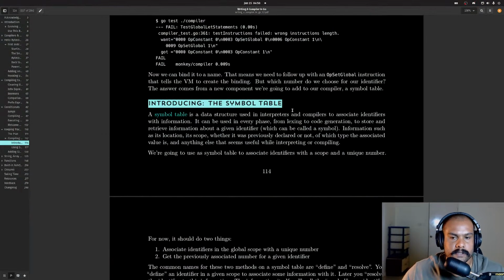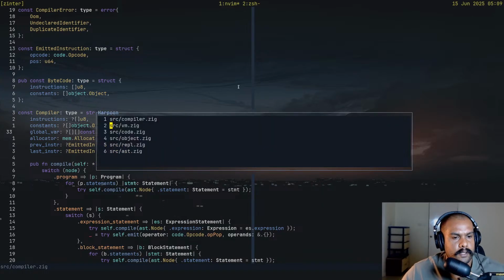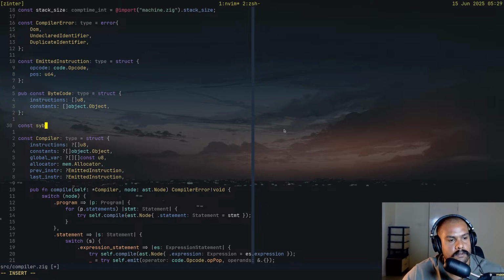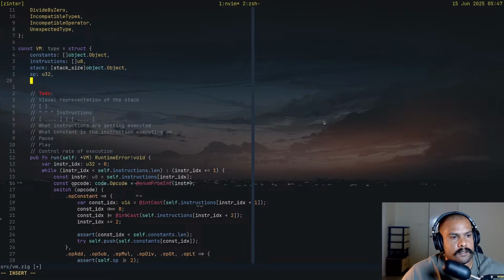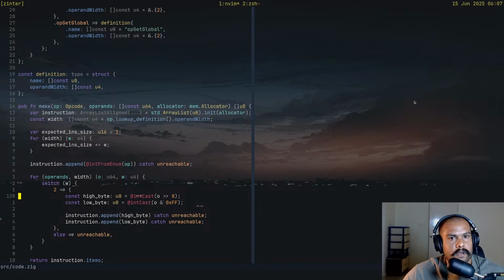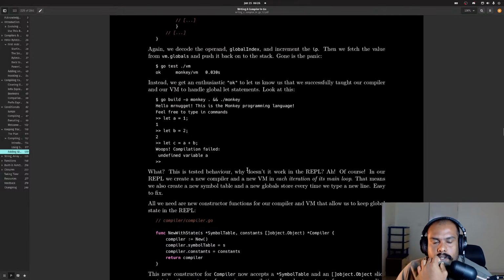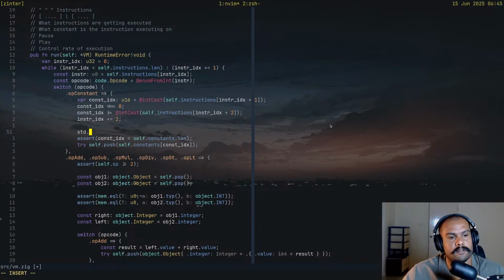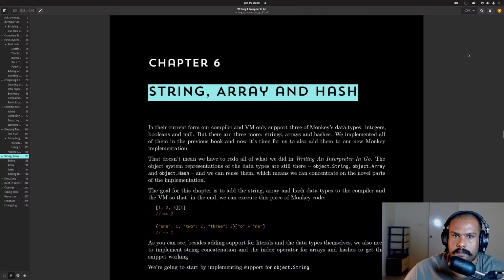Building a compiler in Zig | Symbol table